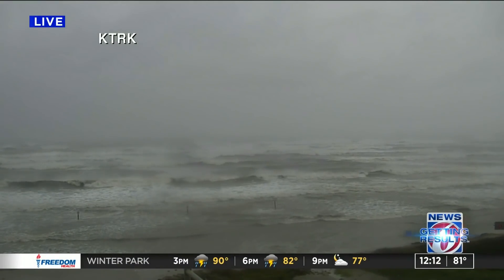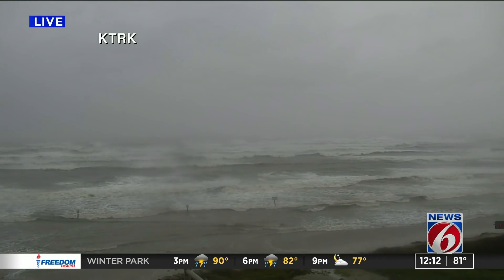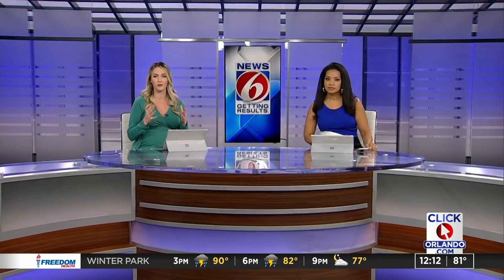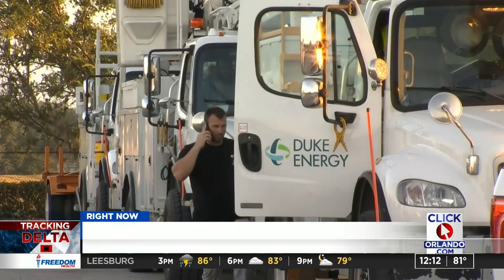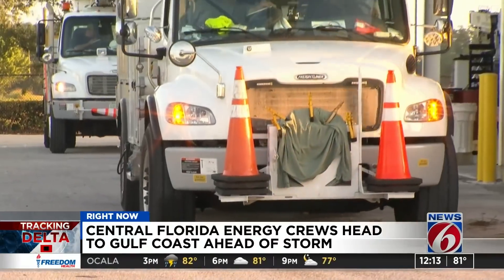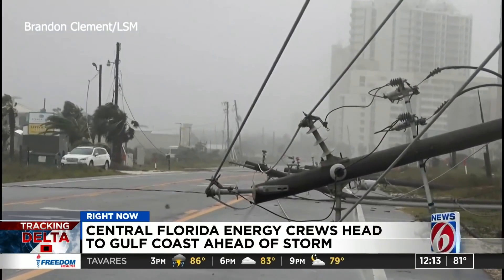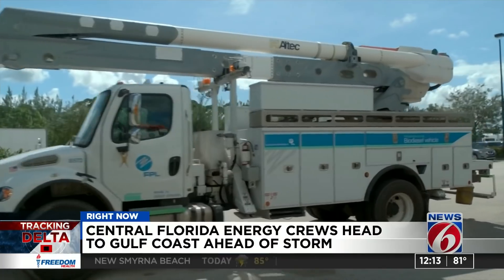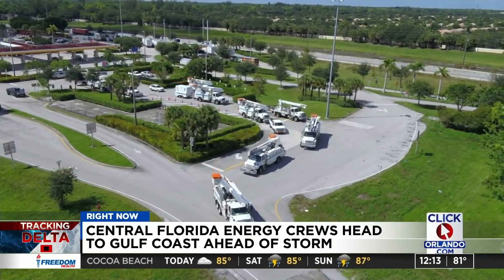Central Florida power crews head to Gulf Coast for Hurricane Delta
For the fourth time this year, Duke Energy sent crews to the Gulf Coast this time to help residents during Hurricane Delta.